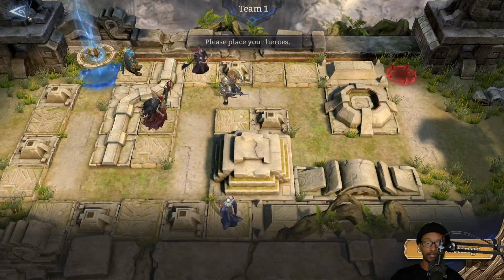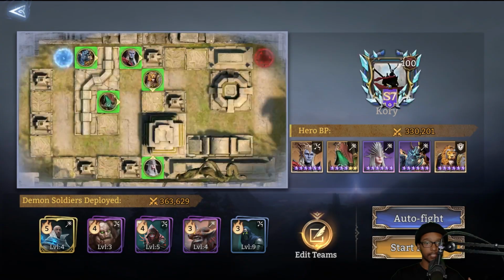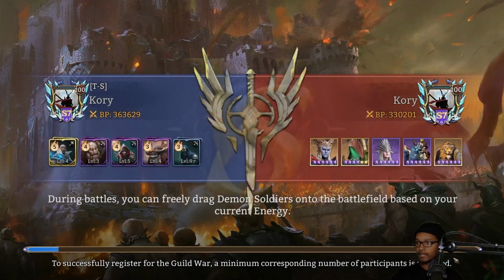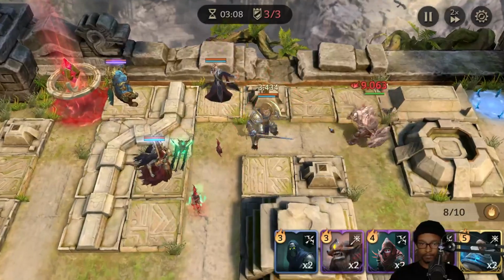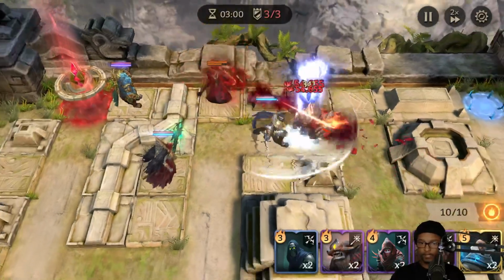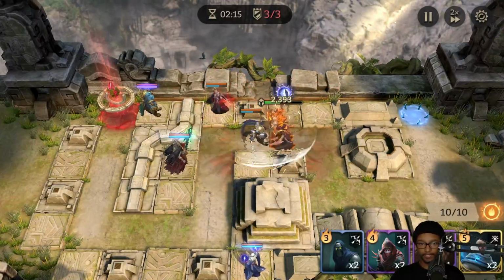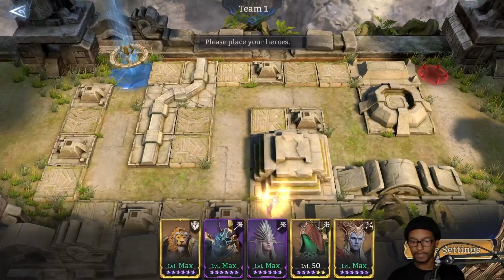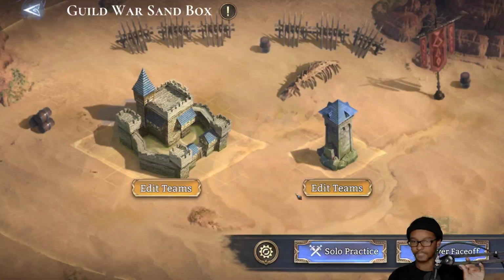WHERE TO PLACE YOUR UNITS FOR CENTRAL KEEPS | SEASON 9 | GUILD VS GUILD